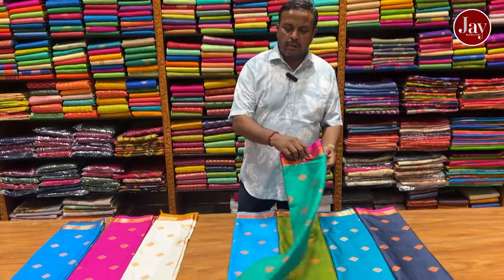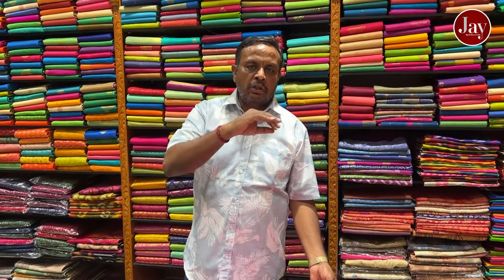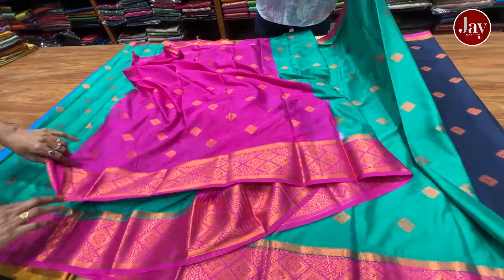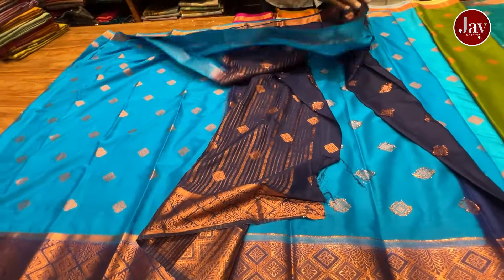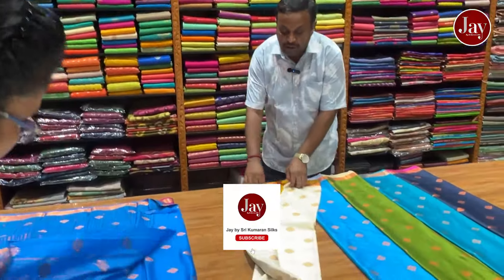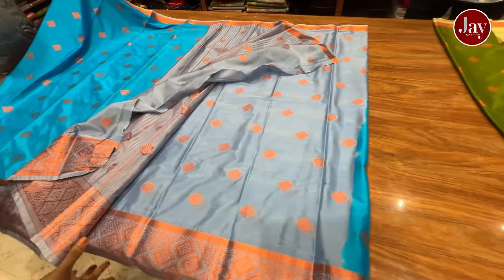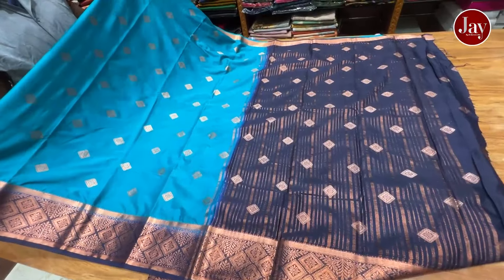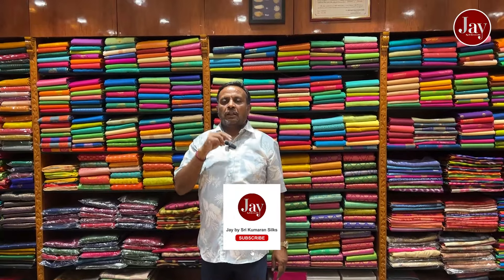Mysore Semi Silk Sarees | 17.09.2024 | Jay by Sri Kumaran Silk Salem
Place your orders by WhatsApp to 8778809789 or 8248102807.

Introducing Mysore Semi Silk Sarees, featuring beautiful diamond zari butta design across the saree. It has a rich zari line work in the pallu with zari border. It comes with zari running blouse. Available in elegant bright colours, you can order this saree now at a special price of just ₹1390.
➡Best quality sarees at unbeatable prices guaranteed only at Sri Kumaran Silks, Salem.
📍No. 34, 2nd Cross St, Thillai Nagar, Ponnammapet, Salem, Tamil Nadu 636001.